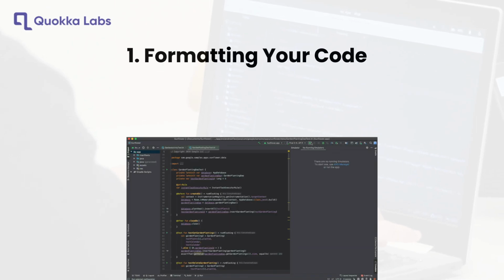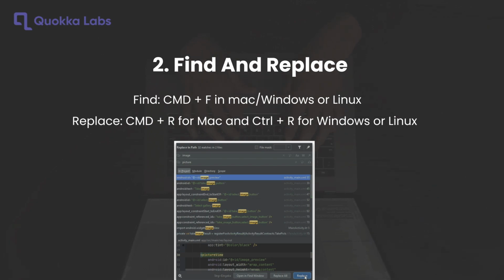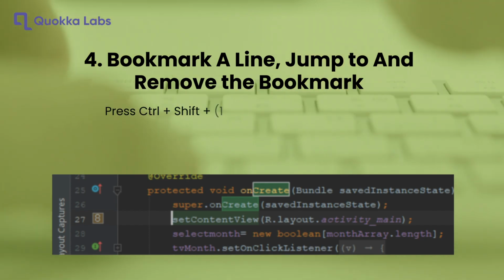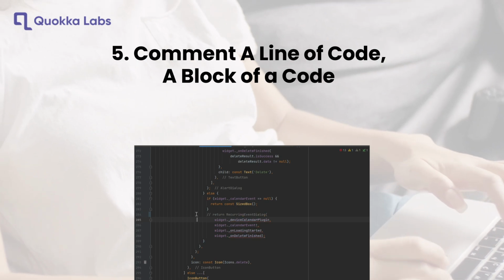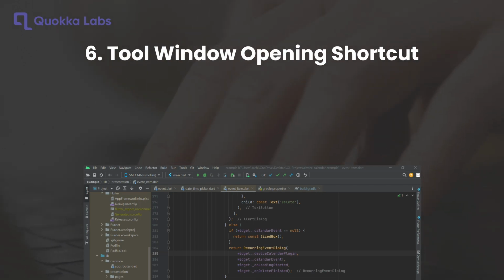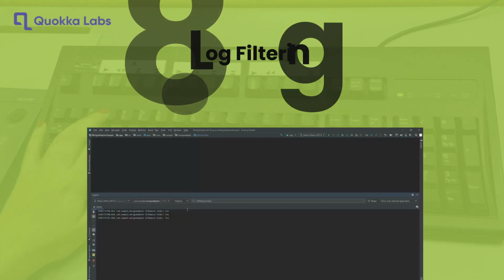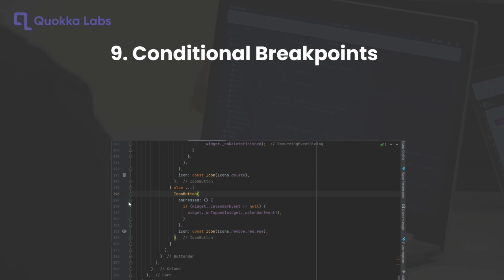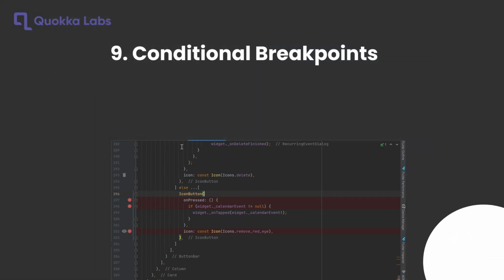Top 10 Useful Android Studio Tips and Tricks (Shortcuts) for Android Developers | Quokka Labs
Welcome to our new video! In this video, we'll share the ultimate Android Studio tips and tricks you should know in 2023. 🔥😱

Don't miss out on this opportunity to become an Android Studio master. Watch now and unlock the full potential of Android Studio!

💎 Get Access to Premium Videos and Live Streams: @quokkalabs

Quokka Labs is a leading Web, Mobile App development company in India.

Connect with Quokka Labs on social media for the latest offers, promos, job vacancies, and much more: